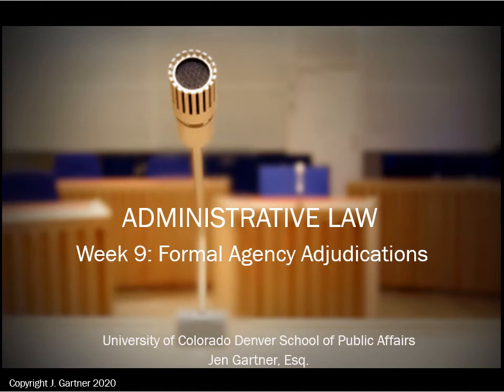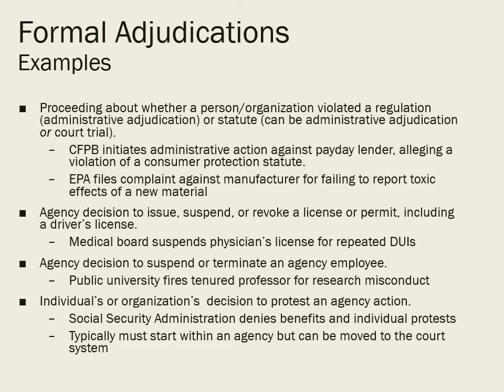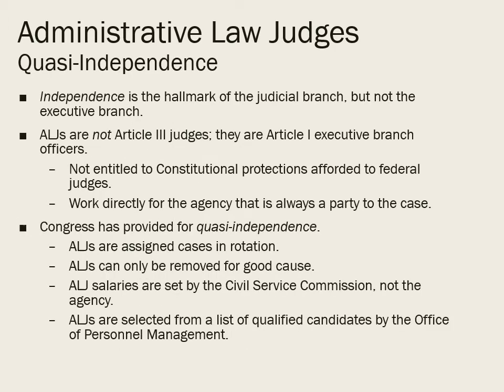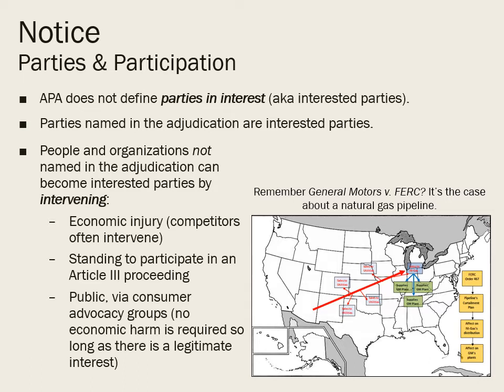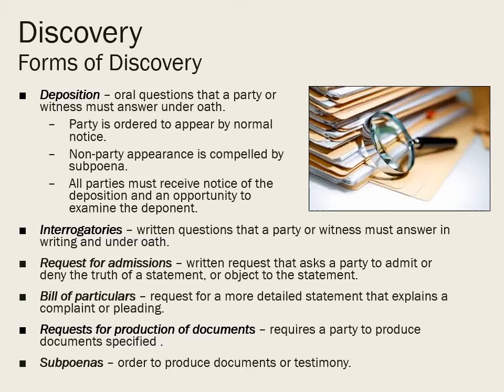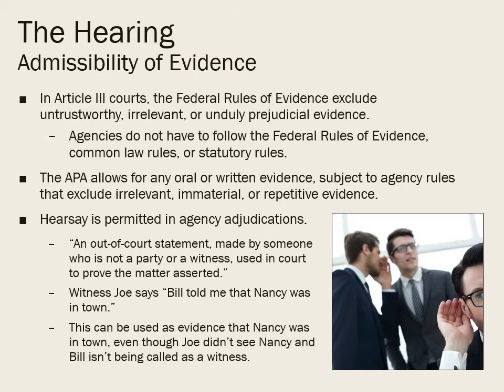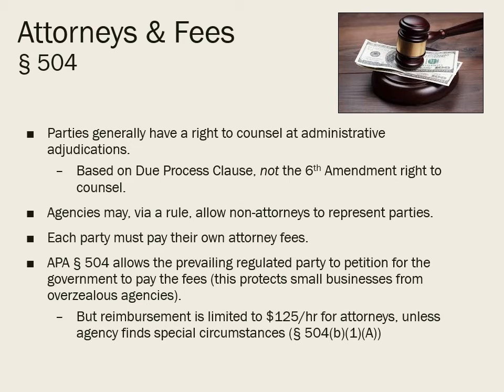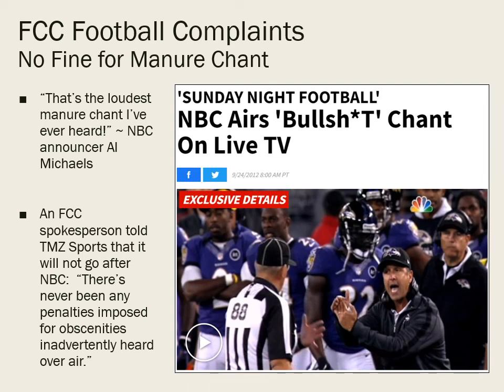Admin Law Week 9: Agency Formal Adjudications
Administrative Law